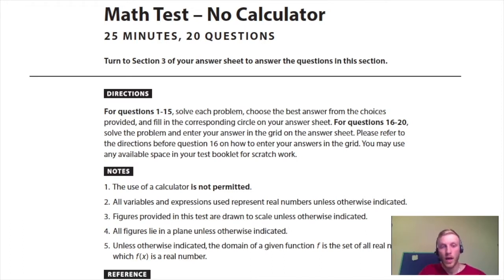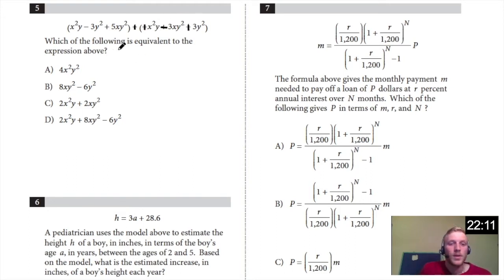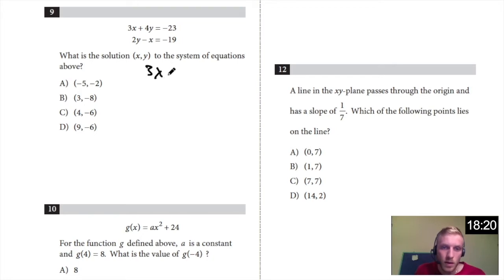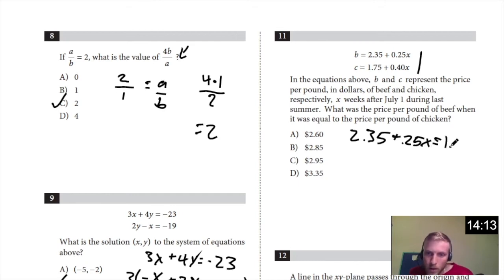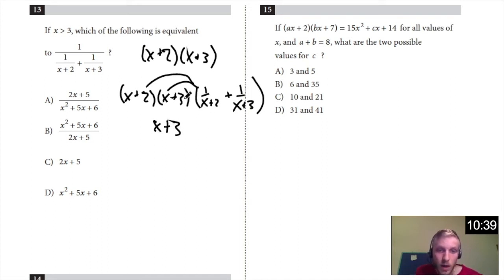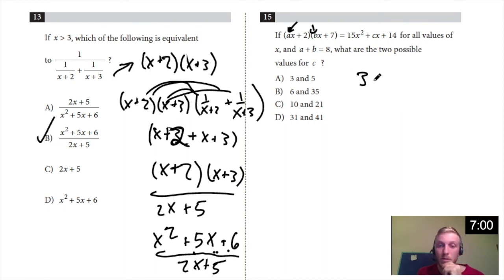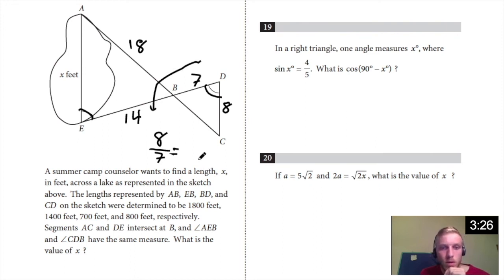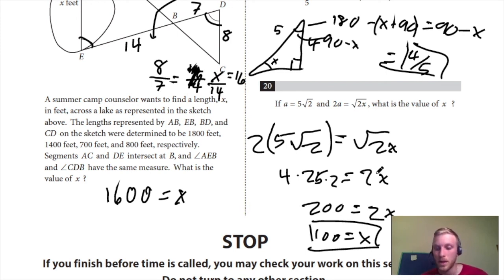New SAT Official Practice Test # 1 Math Section 3 (Non-Calculator) Full Test - SAT prep help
In this video I will help you to prep for the math section of the new SAT test by showing you how I would complete the SATs within the amount of time allowed.  In this video I complete the non-calculator portion of the official SAT practice test number 1 (section 3 of the SATs) offered by college board.  I hope this helps you to prepare and study for the math section SAT's.  Good luck!